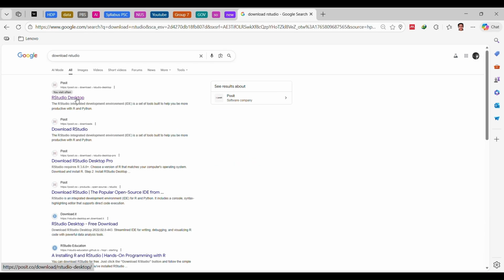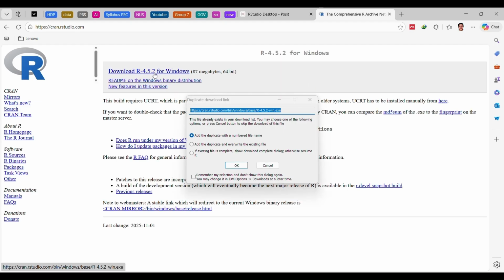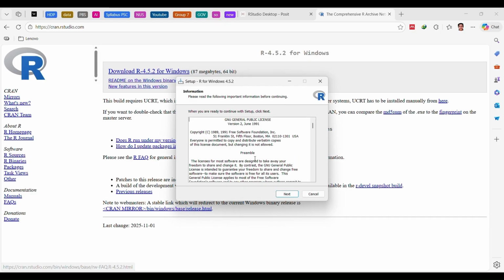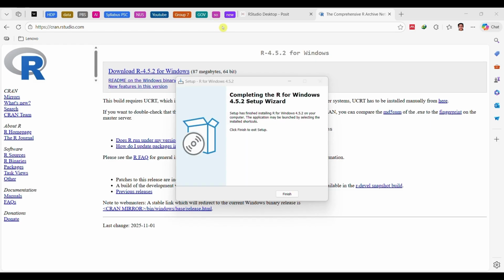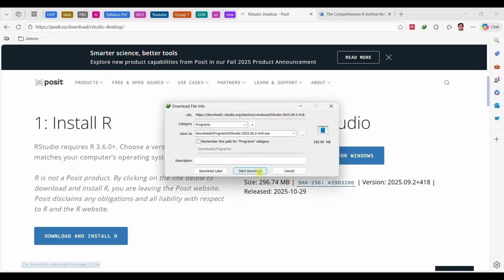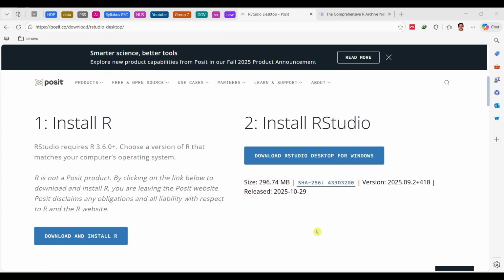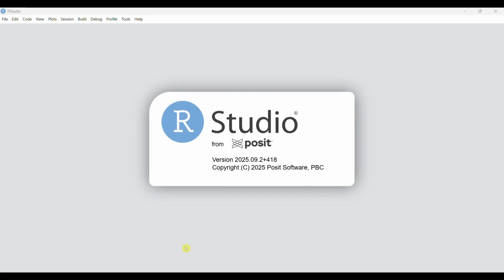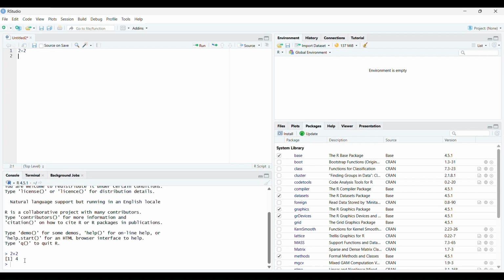How to Download & Install R and RStudio for Data Analysis 2025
🎉 In this video, I will show you how to download and install R and RStudio step by step, so you can start data analysis, statistics, and data science projects right away.
Whether you are a student, researcher, or beginner, this guide will help you set up R and RStudio easily and correctly, without any confusion.